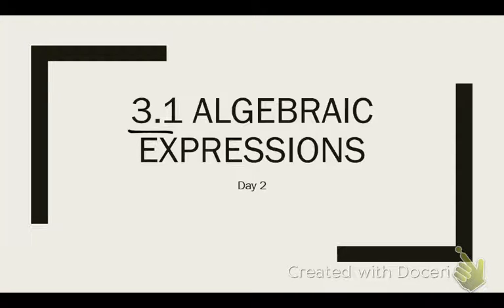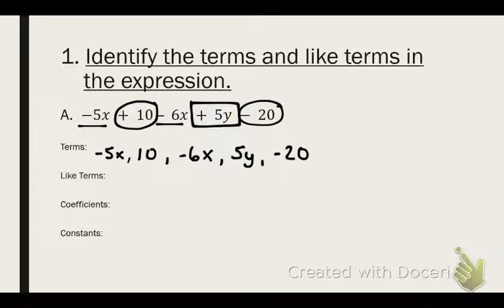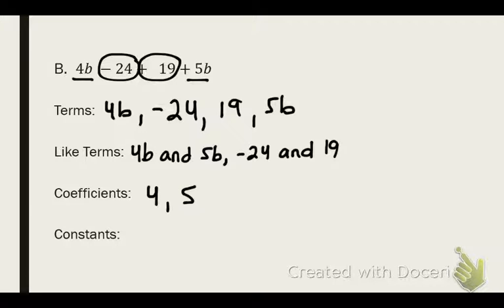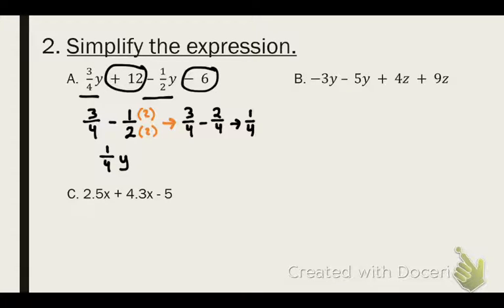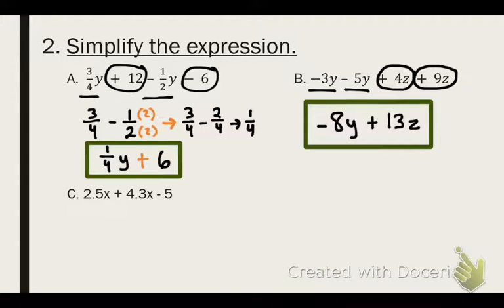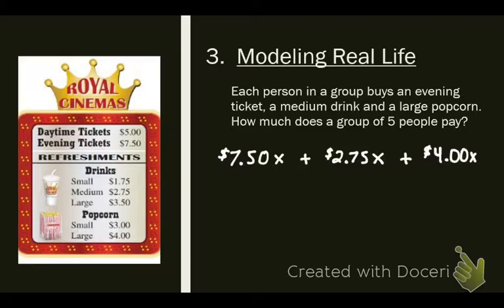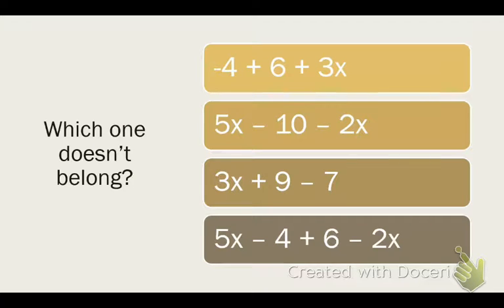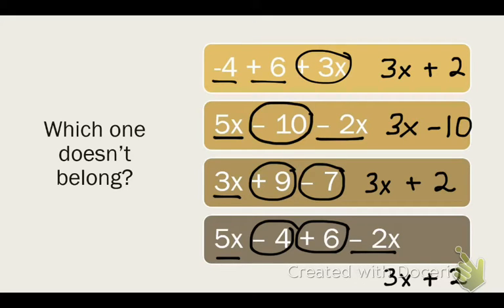3.1 Algebraic Expressions (day 2)